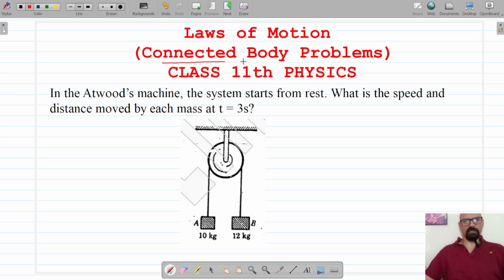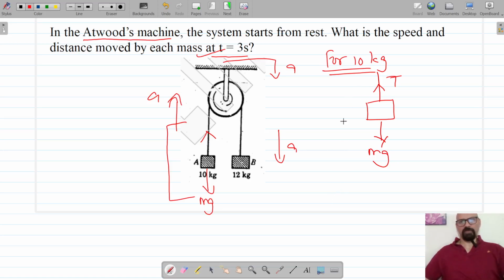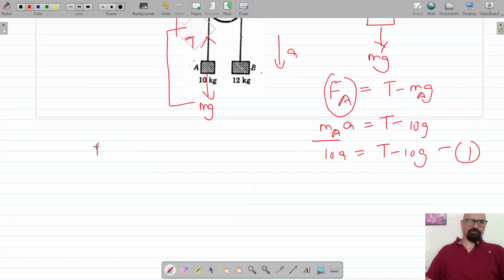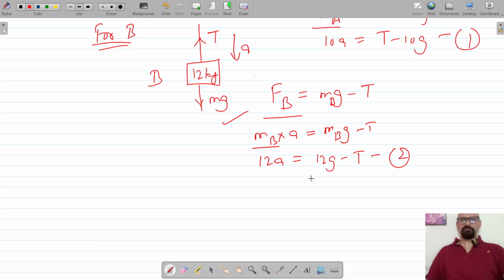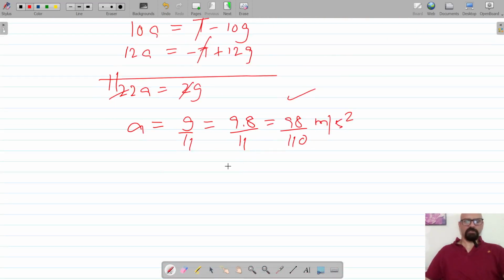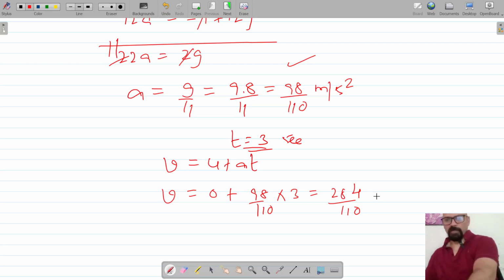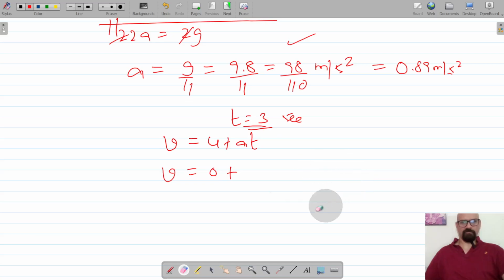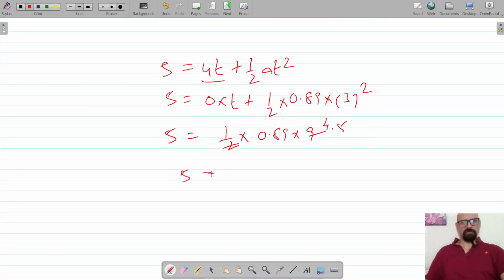In the Atwood’s machine, the system starts from rest. What is the speed and distance moved by each m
In the Atwood’s machine, the system starts from rest. What is the speed and distance moved by each mass at t = 3s?